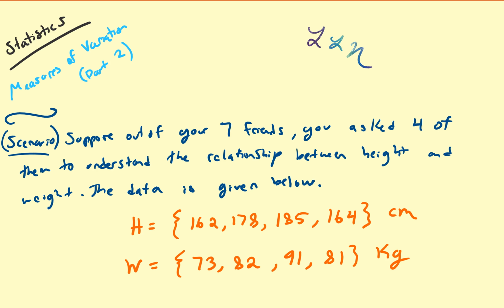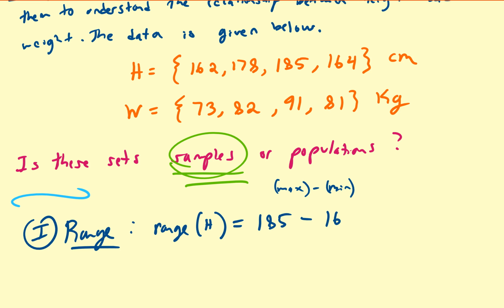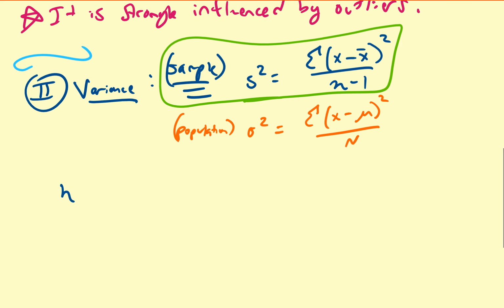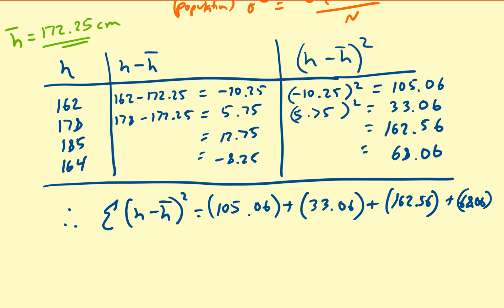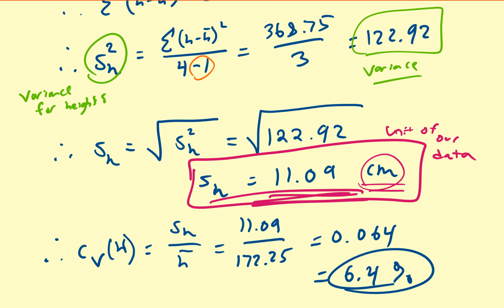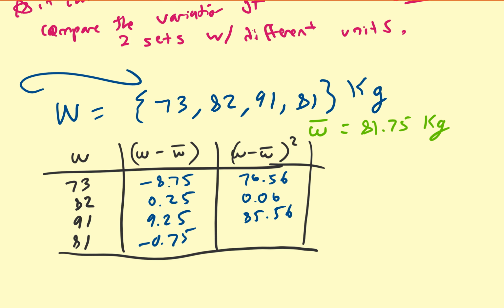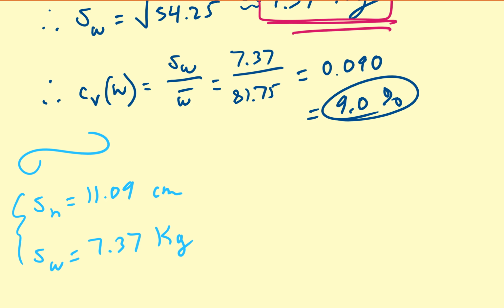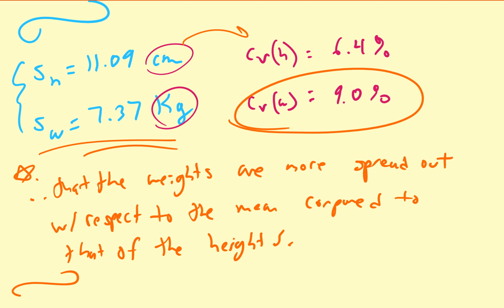(STa07) Measures of Variation (Pt. 2)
In this video, we do two examples of how to calculate the four measures of central tendency and describe how they can and should not be used to compare different sets of different units.